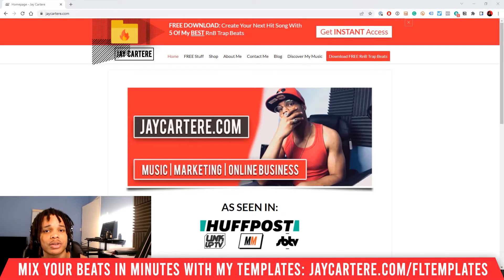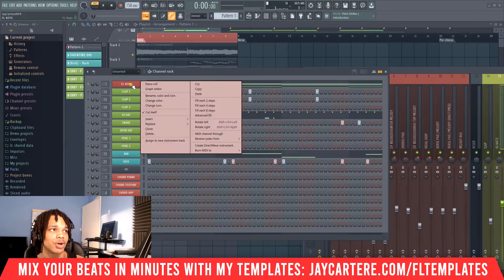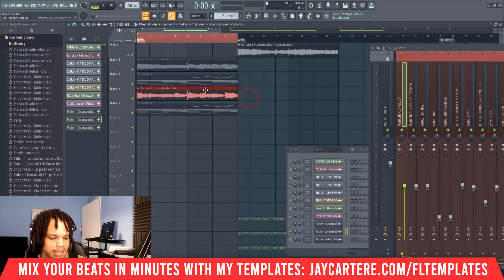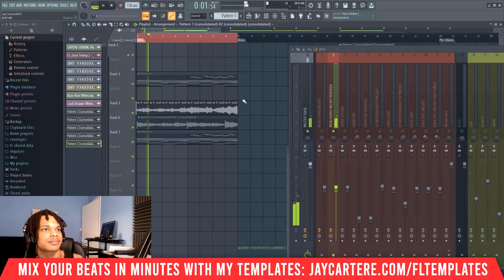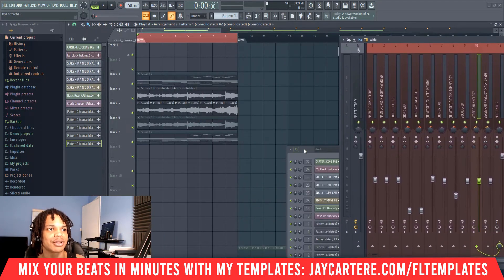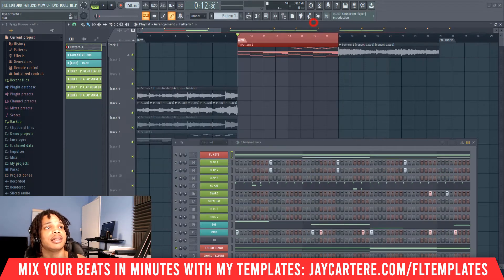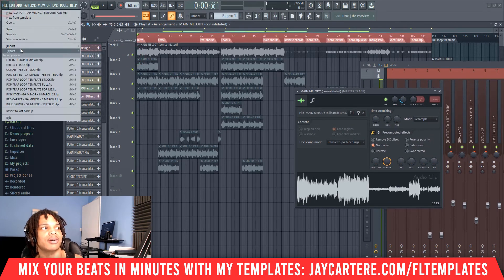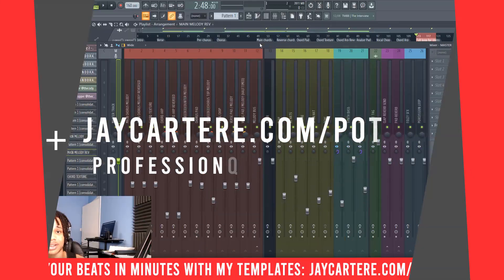How To Mix Your Loop Like Industry Producers In Minutes In FL Studio (The Easy Way)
Discover How To Mix Your Loop Like Industry Producers In Minutes In FL Studio (The Easy Way)...
*** Mix your loops & beats in HALF the time with my FL mixing template

00:00 - Intro
00:31 - How to mix your loops professionally in minutes
00:40 - How to prevent fl studio glitches
01:10 - How to stop your loops having a delay or time drift
01:39 - The second key to making your loops sound professional
03:30 - How to make your loop melodies sound smoother
05:34 - How to create epic effects to use in your loops
08:29 - How to create ambient vocal chops for your loops
09:30 - How to mix the verse melody for your loops
10:04 - The best way to arrange your loops
12:04 - How to get your loop ready for exporting

If you want to learn How To Mix Your Loop Like Industry Producers In Minutes In FL Studio (The Easy Way), then this FL Studio 20 tutorial for beginners will help you out a lot.

If you wanna understand how to make loops sound better then this FL studio 20 tutorial for beginners will teach you exactly what you need to know...

By the end of this video you'll know how to mix loops like a pro and how to make melody loops in fl studio 20.